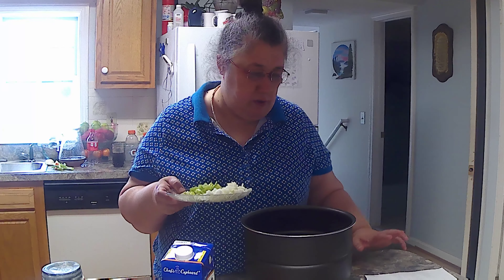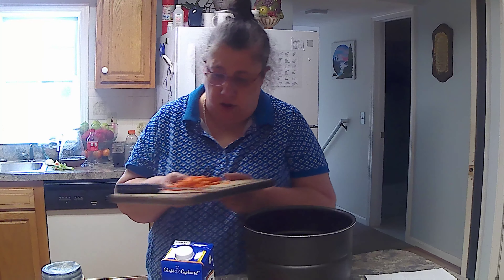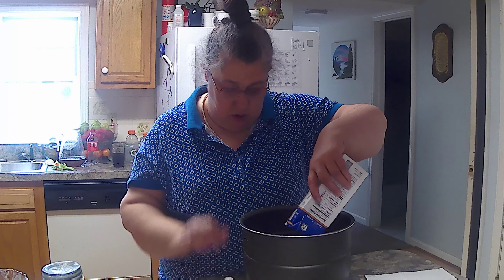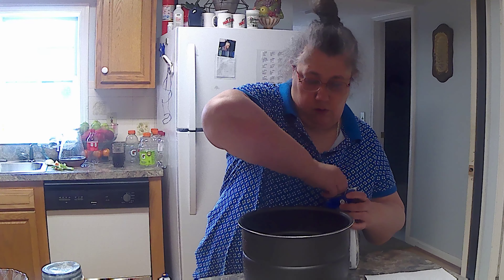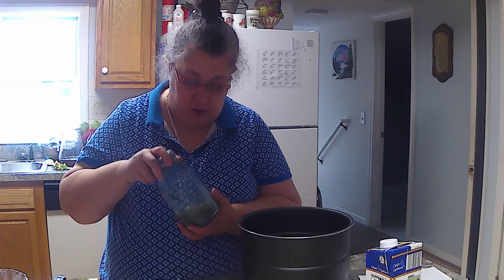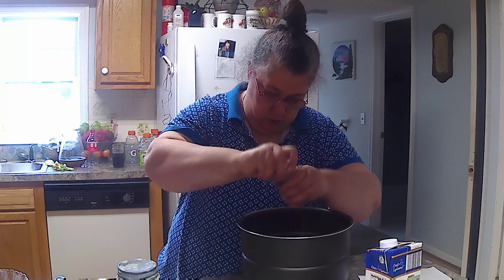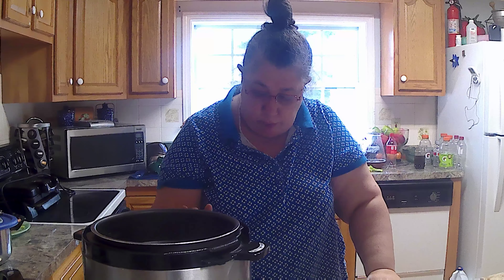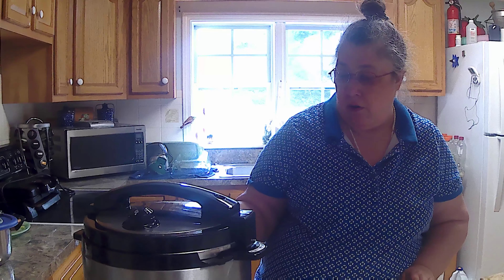Meals That Doesn't Heat the House Collab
I show you my chicken soup meal that doesn't heat the house up.  This is an open collaboration.  Anyone who wants to join can.